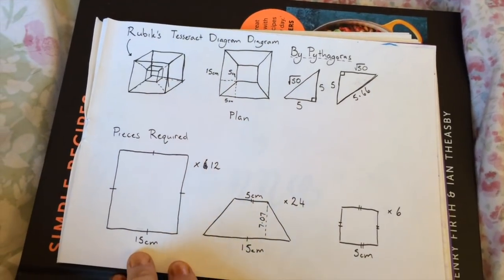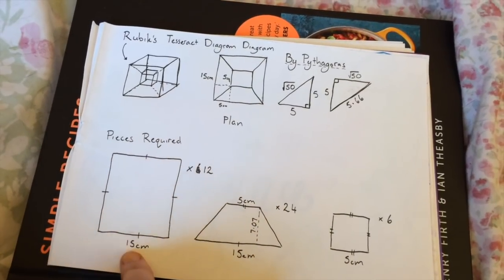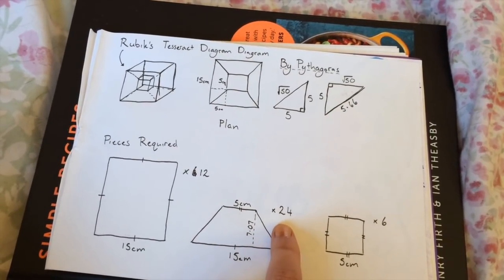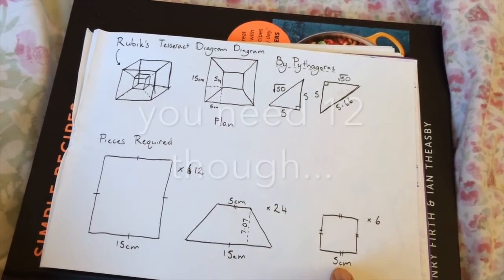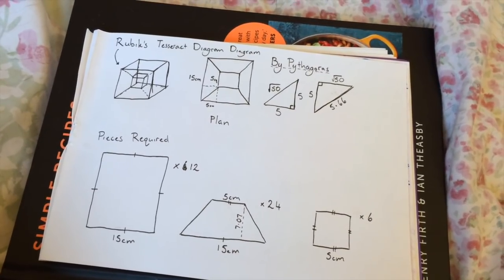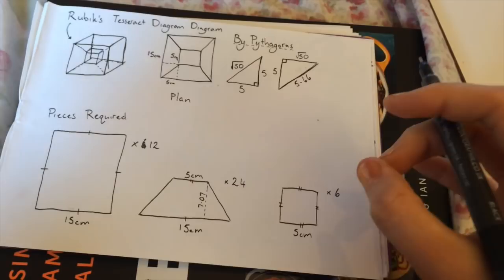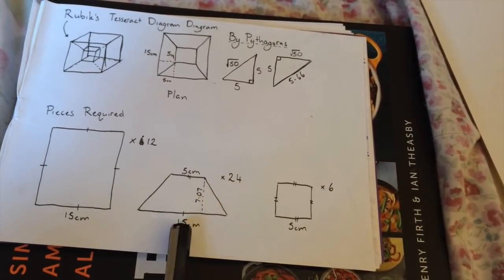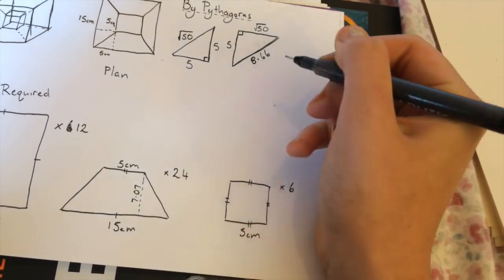I Wasted 2 Days Of My Life Building A 4D Rubik's Cube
Although This was tedious and pointless I did enjoy myself, in a way.

I definitely made mistakes in this video, feel free to point them out if it makes you happy!

I do hope one day to make a proper 4D Rubik's Cube, not just a diagram of one - I've thought of a few ideas: magnets, cogs, led lights. I'll let you know if that comes to anything!